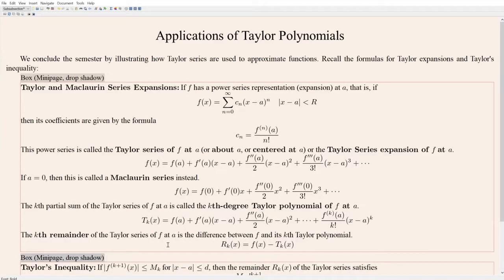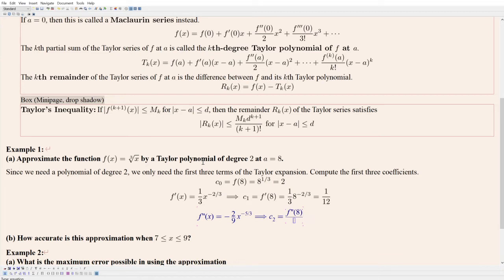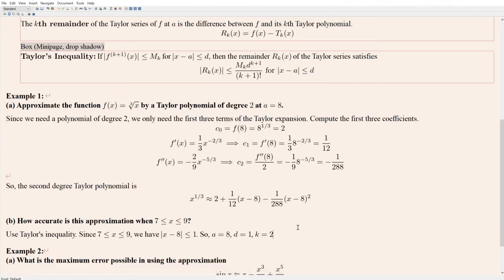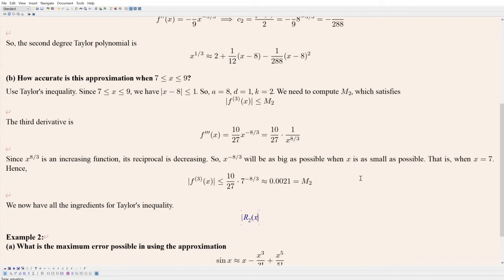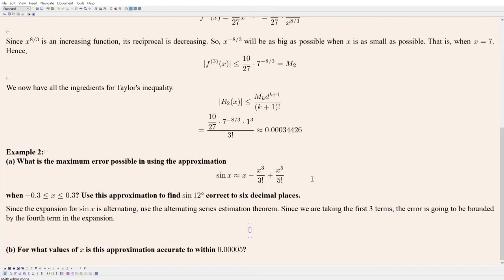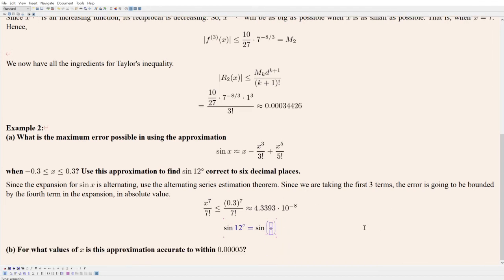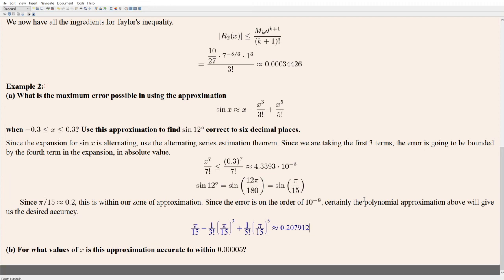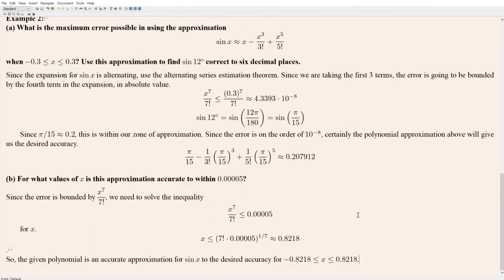Applications of Taylor Polynomials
We illustrate how Taylor series can be used to approximate functions.